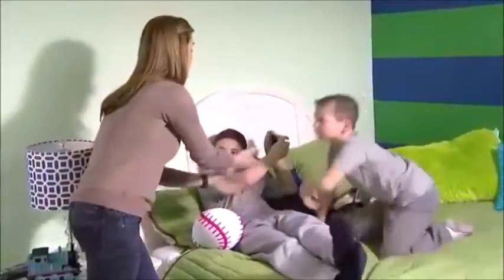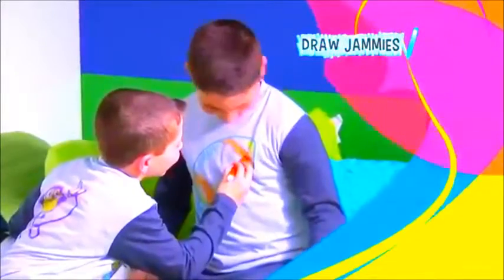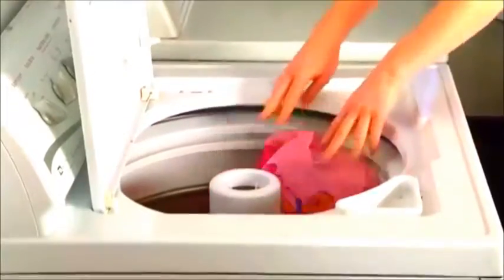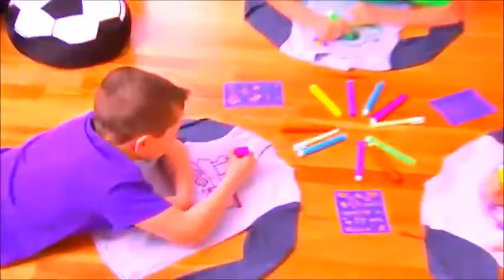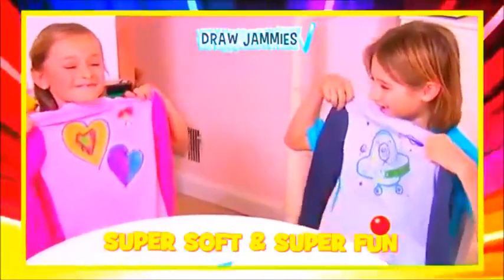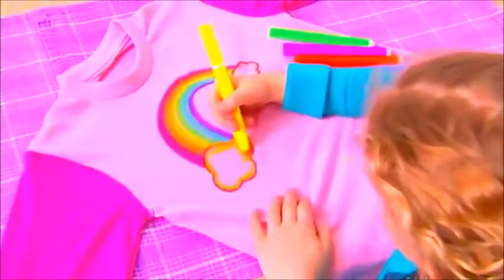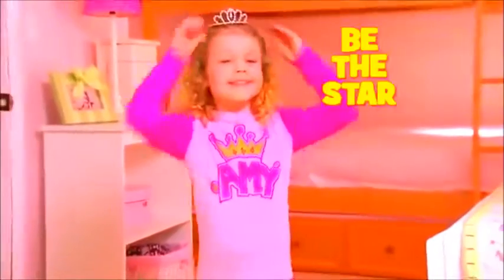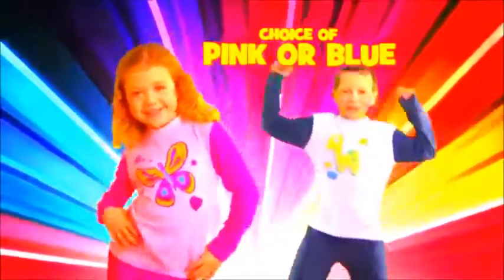Draw Jammies - Design your Jammies